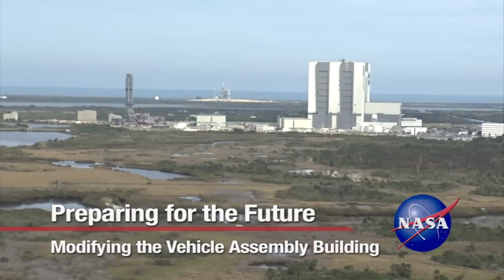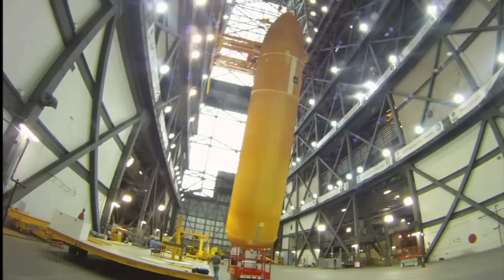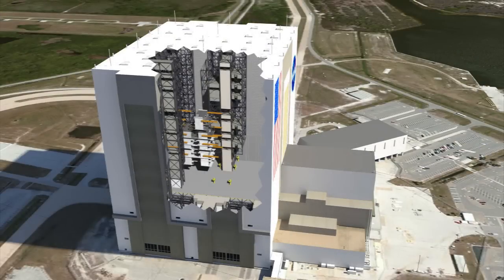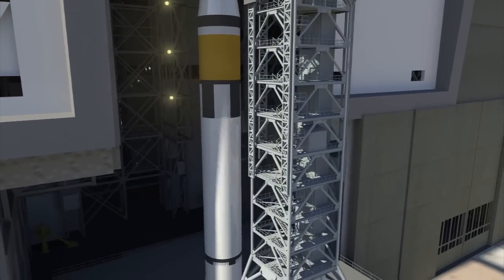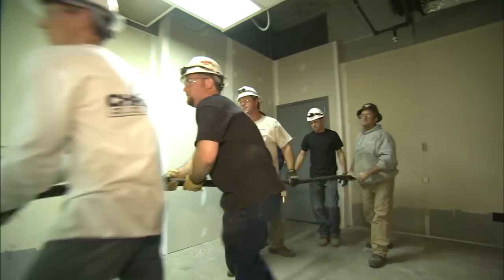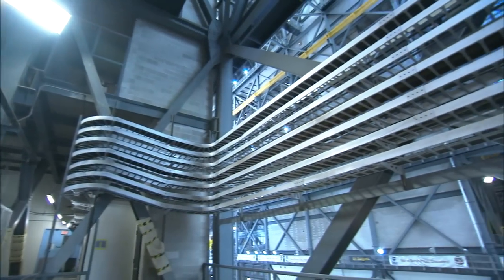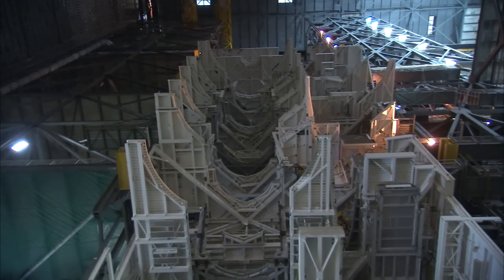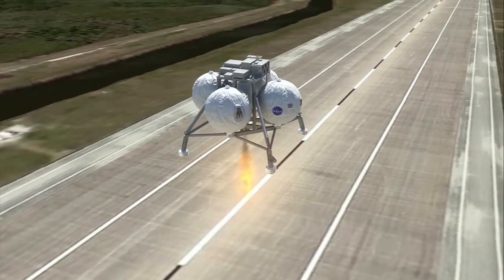Preparing the Vehicle Assembly Building for the Future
The iconic Vehicle Assembly Building at NASA's Kennedy Space Center in Florida is undergoing renovations to handle more rockets and spacecraft for the next generation of space explorers. The refurbishment includes modernizing the facility's infrastructure, including pulling out 50 miles of old cables.